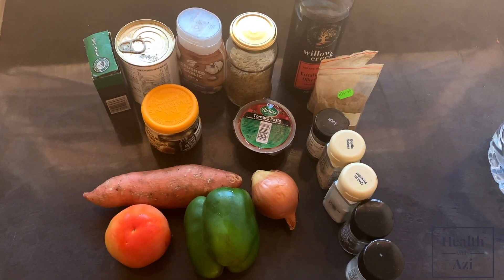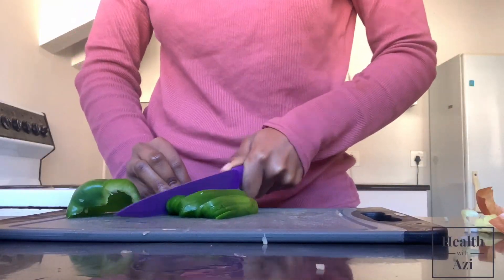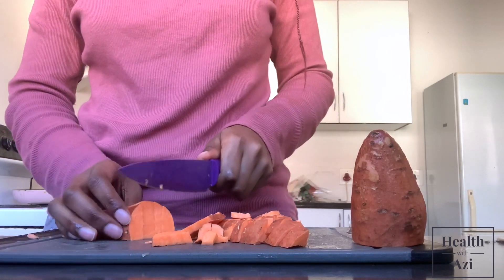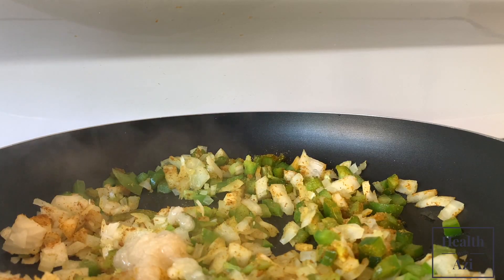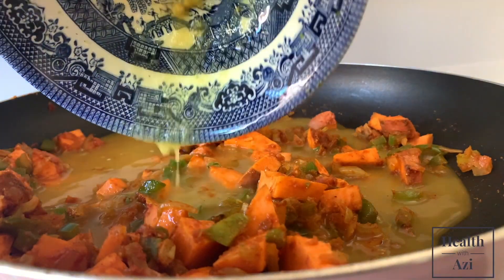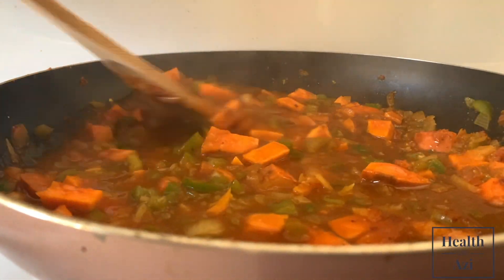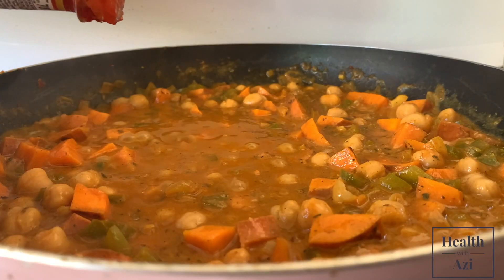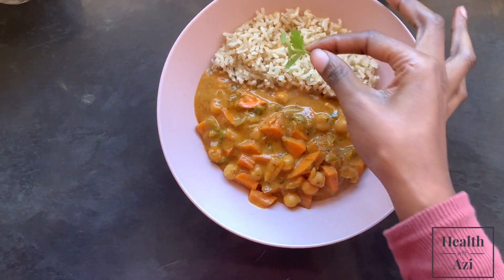Registered Dietitian in the Kitchen EP01:Chickpea Curry | South African Youtuber | Health with Azi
Hey everyone. Welcome back to another episode of Health with Azi. Today I thought I’d introduce a new segment to my channel- Dietitian in the Kitchen. This is where you can find all of my favourite healthy recipes and maybe even get inspired to try some of the recipes!

Why do I love chickpea curry?
Chickpeas are an amazing source of protein, fiber, iron, magnesium and certain B vitamins (B6 to be exact). The curry is very quick and easy to make and also freezes really well (which is very helpful for those lazy days when you don’t feel like cooking). The sweet potato is packed with vitamin A, antioxidants and fiber. I hope that you all enjoy this video, I look forward to making many more just like it! This is the first of many ‘Dietitian in the Kitchen’ so I hope you are just as excited as I am!

TODAY’S RECIPE: C H I C K P E A   C  U R R Y

1 can chickpeas
1 cup water
1/2 cup coconut milk/ plain yoghurt
1-2 tsp oil for frying
1 onion, finely chopped
1/2 green pepper, diced
1/2 orange sweet potato, cubed
1 tbsp chicken stock
1 tbsp crushed garlic
1 tbsp ground coriander
1 tbsp cumin
1-2 tbsp tomato paste
1 tbsp tomato sauce
1 tbsp mixed herbs
1 tsp cayenne pepper
1 tsp onion powder
1 tsp sage

1 tsp chicken/ vegetable stock powder